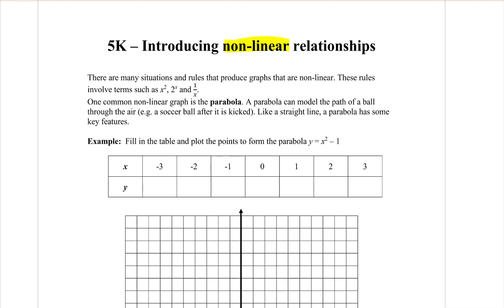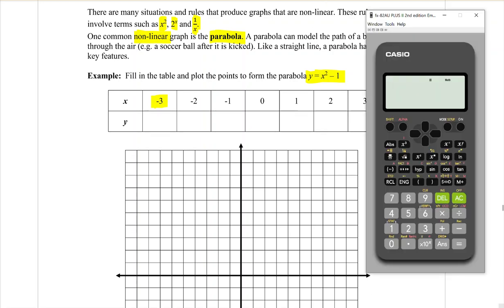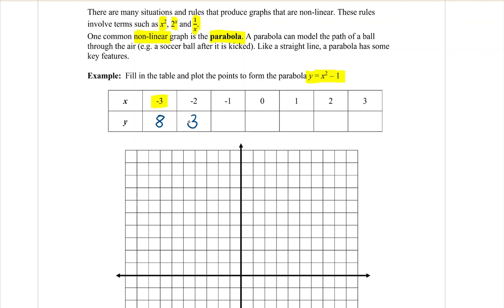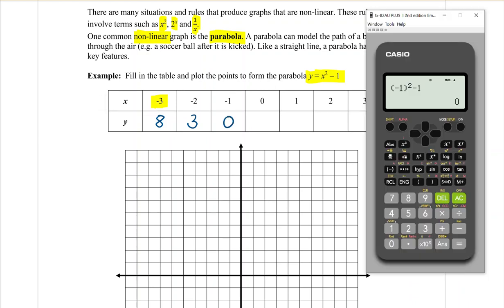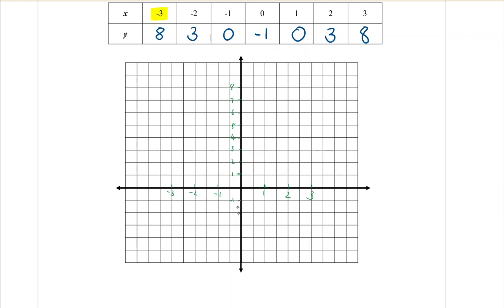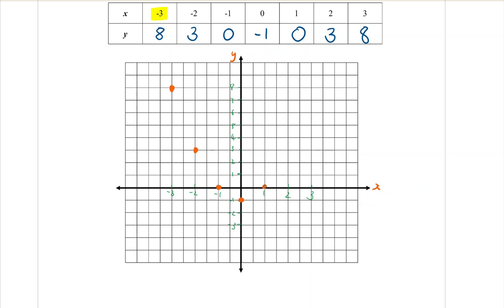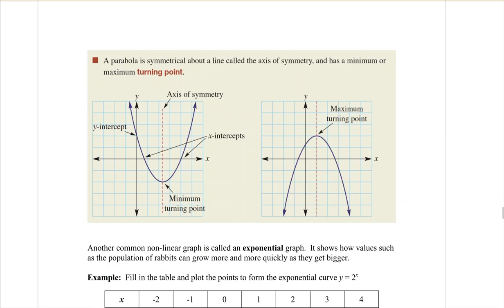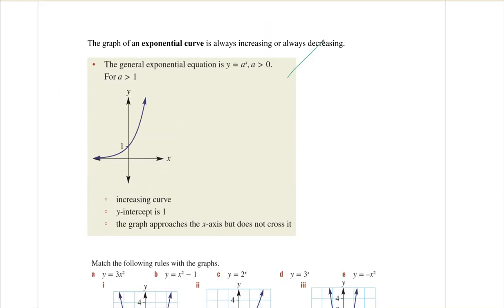Year 9 5.1 Linear Relationships 10 - Parabolas